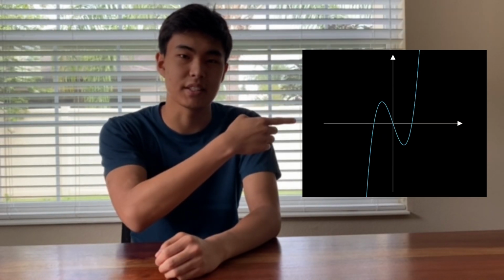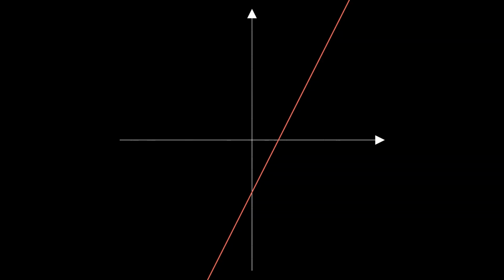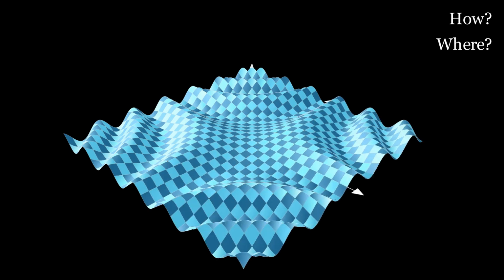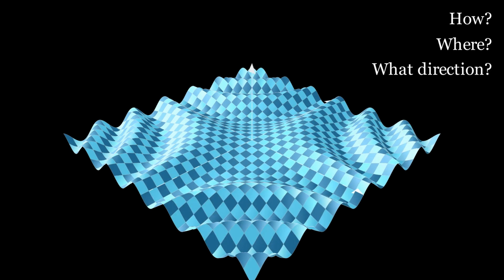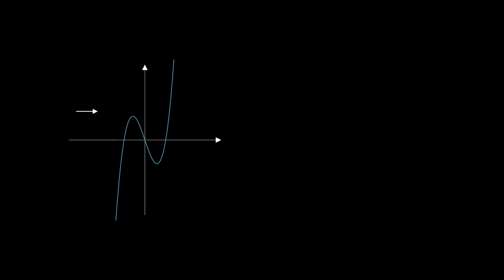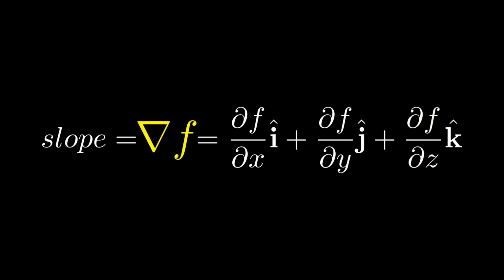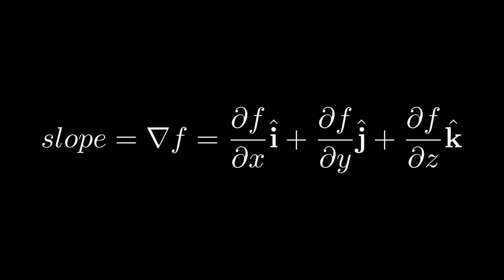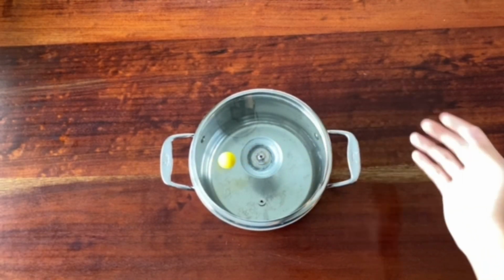Ian Kim: Mathematics, Partial Derivatives